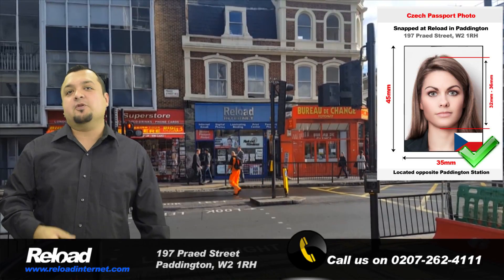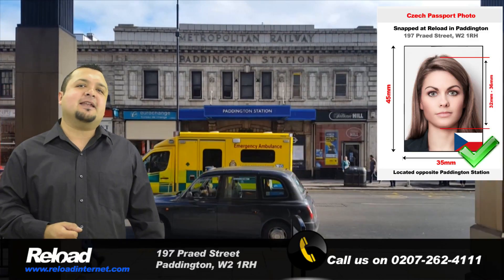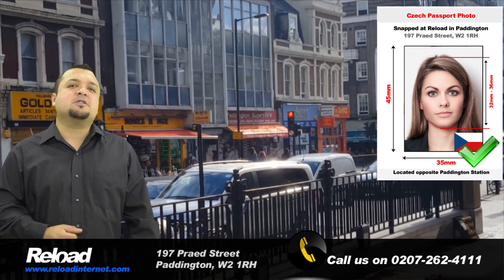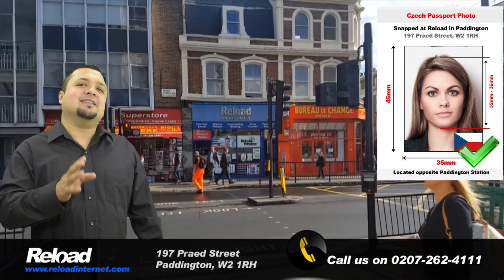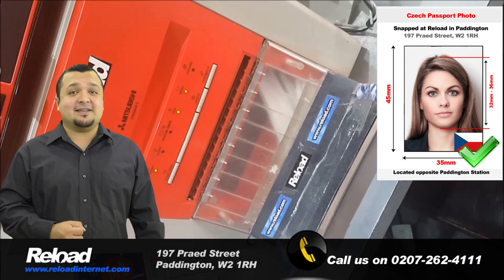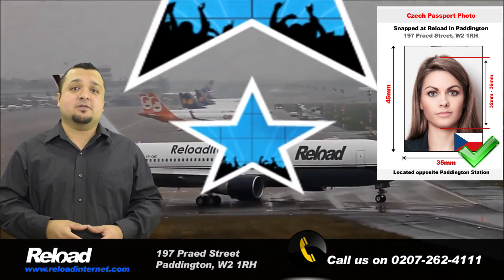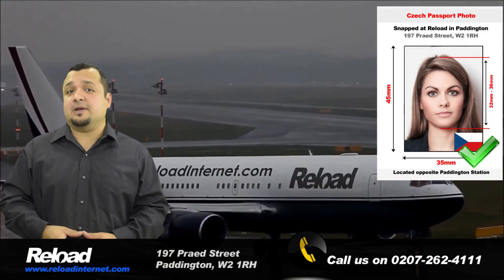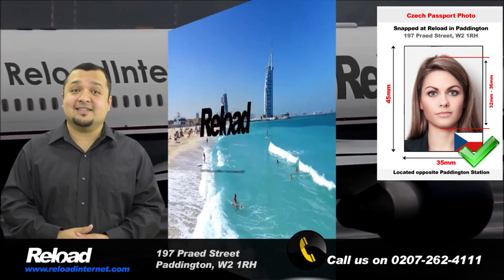Get your Czech Passport Photo and Visa Photo snapped in Paddington, London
Welcome to Reload Internet! We are a passport photo studio based in Paddington, London that can take your Czech passport or visa application photographs and print them instantly!

We are located right next to Paddington train and tube stations, and open every day of the week from early in the morning until late at night so come and visit us anytime!

We are always updating our specifications at Reload Internet in coalition with the guidelines released by the official Czech embassy.
That coupled with the latest camera and printing technology we use ensures that the photographs you receive from us will meet all of the requirements set by the Embassy as well as be of the highest quality.

The Czech passport and visa photo size should be 45 millimetres by 35 millimetres, with 70 to 80% of the photographs area being covered by your head, which is 31 millimetres to 36 millimetres.

So come and visit us here at Reload Internet in Paddington London for your Czech passport and visa photographs. We take hundreds of passport photos every week and you can have yours done anytime!